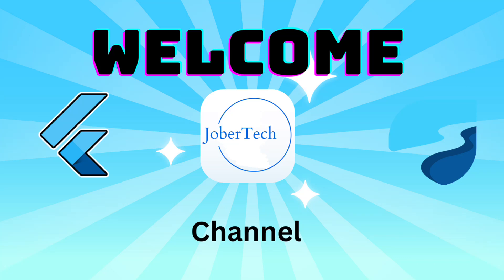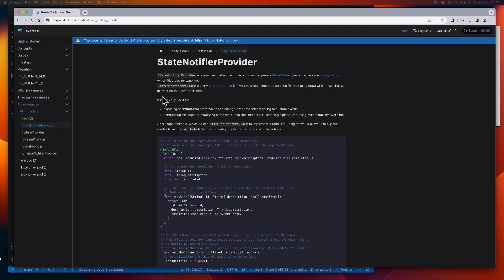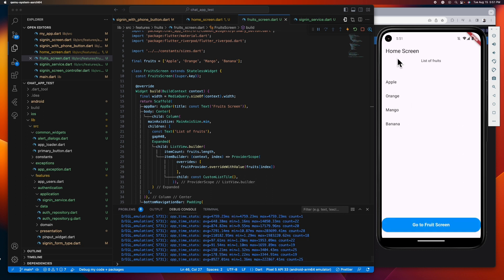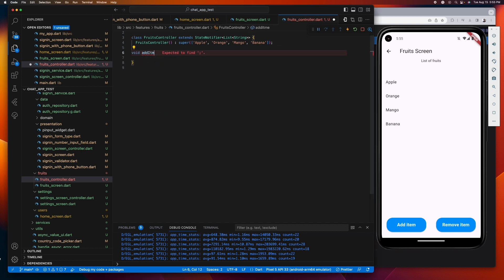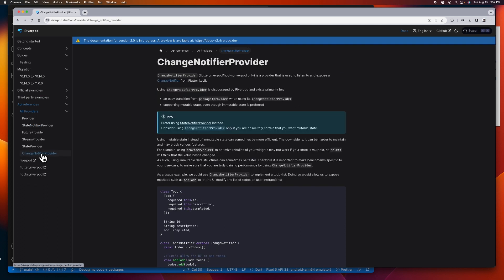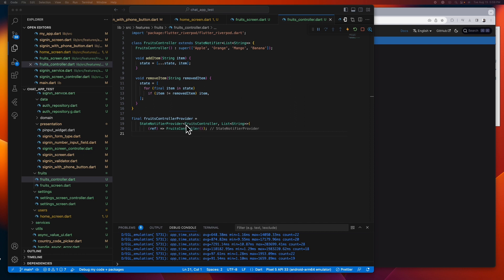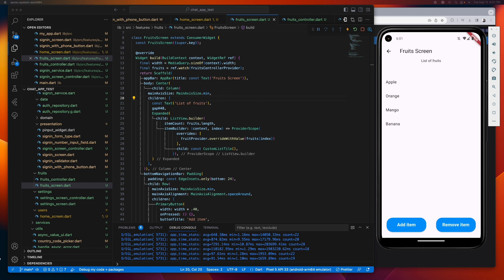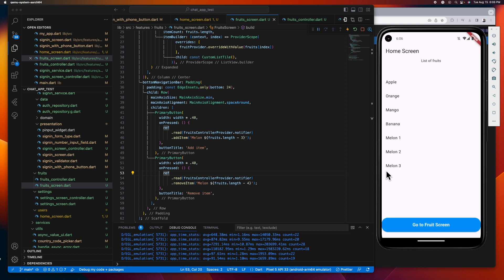Flutter Riverpod Mastery: State Notifier Provider - Comprehensive guide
In this tutorial, we dive deep into Flutter state management using the StateNotifier subclass and the StateNotifierProvider from the Riverpod package. Managing the state of your Flutter apps has never been this easy and efficient!

🚀 What You'll Learn:

Introduction to StateNotifier and StateNotifierProvider
Solving common state management problems
Creating and managing a list of objects without boilerplate
Making your logic testable, maintainable, and scalable
✅ Watch this video to:

Simplify the process of updating your UI in response to state changes
Eliminate the need to convert your widget into a stateful widget
Efficiently manage your app's state across different screens and widgets
🔗 Links: